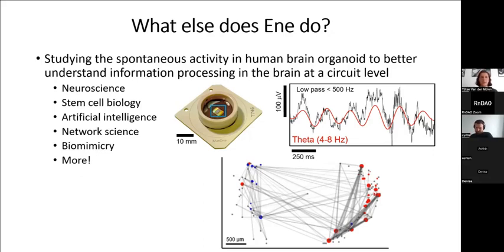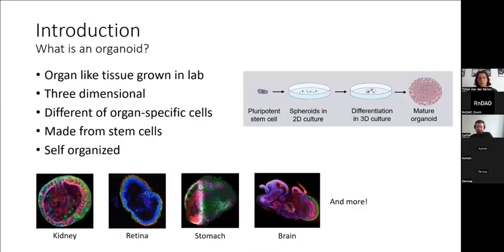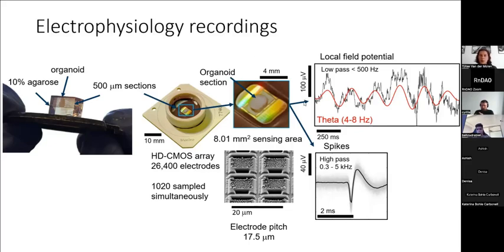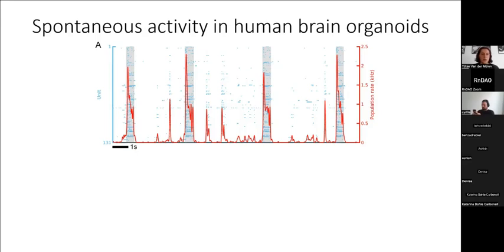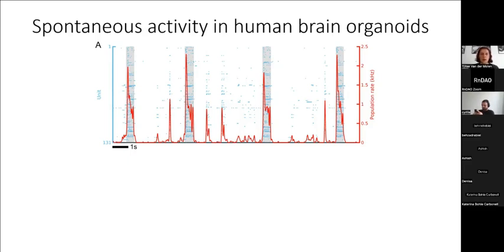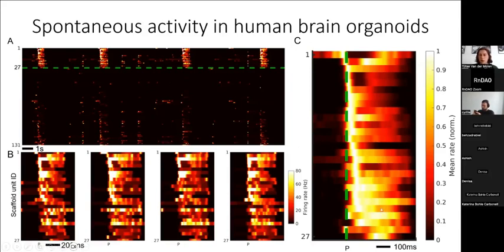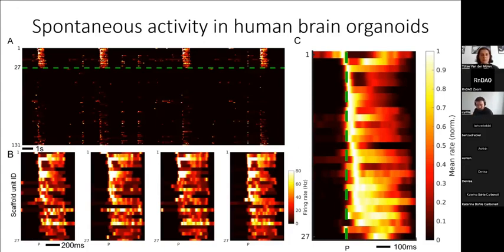Online social networks learn from brain's self-organization with Tjitse van der Molen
Diving into Network Neuroscience: Exploring Brain Organoids & Information Processing | PhD Insights with "Tjitse van der Molen"